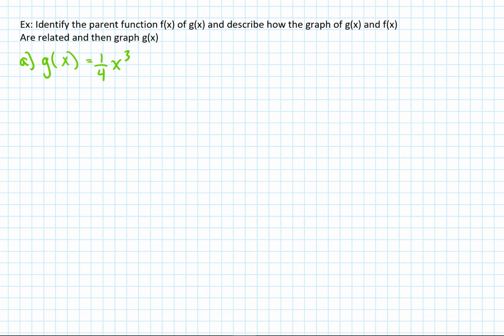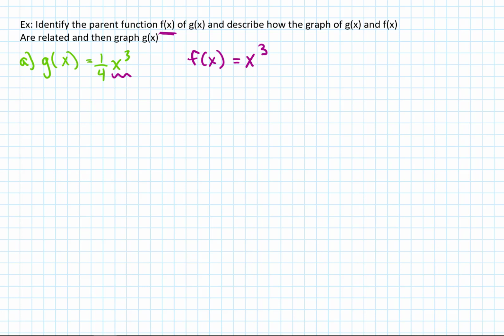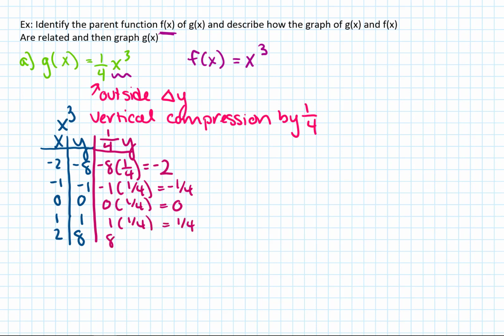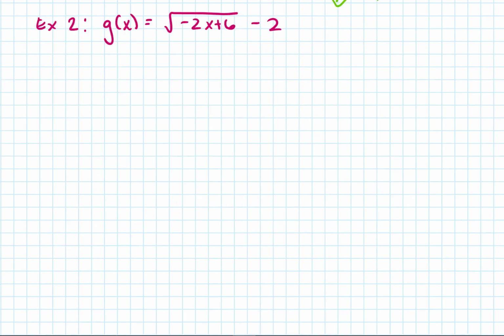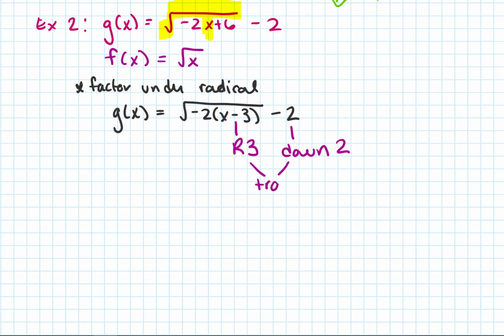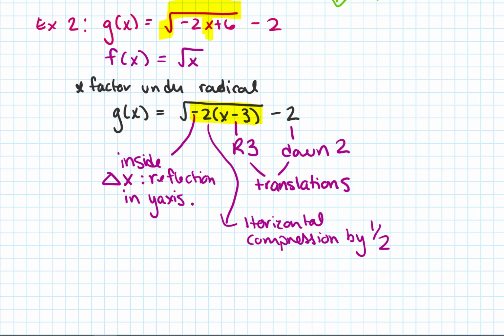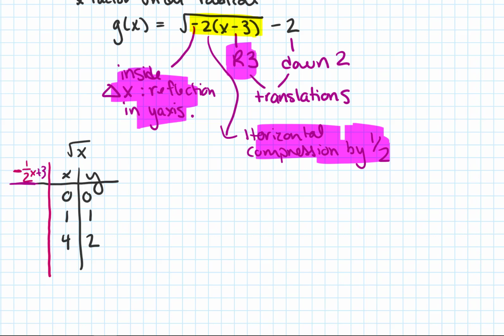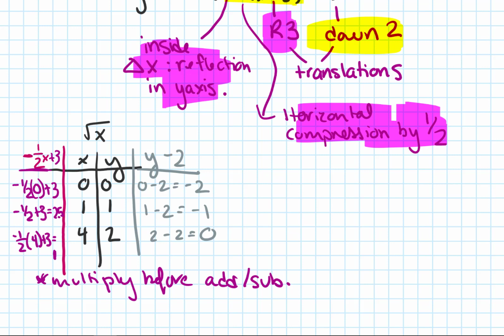1.5 Day 2 Dilations PC